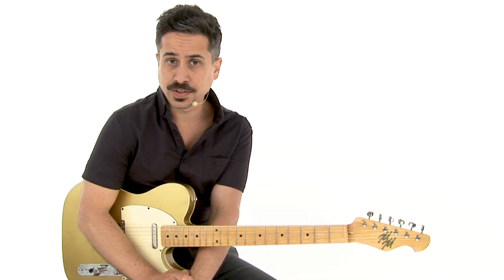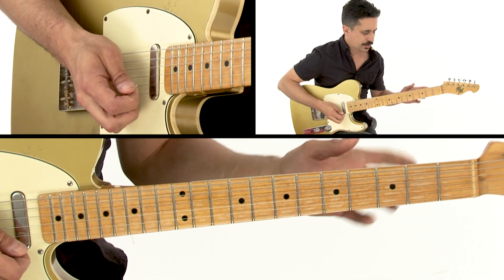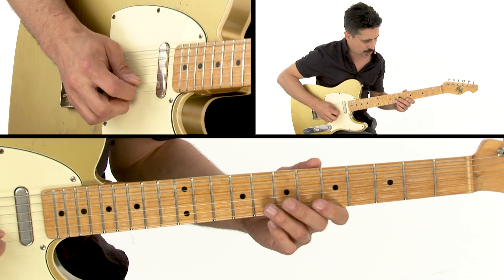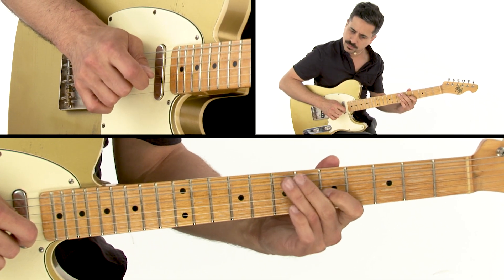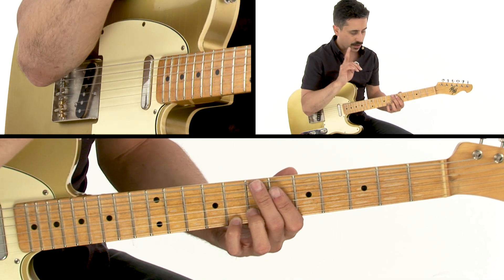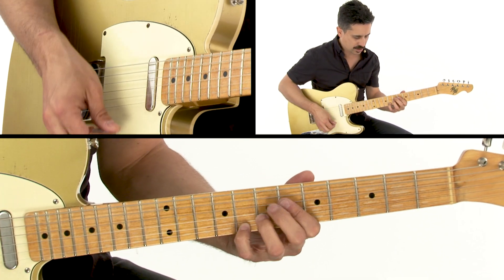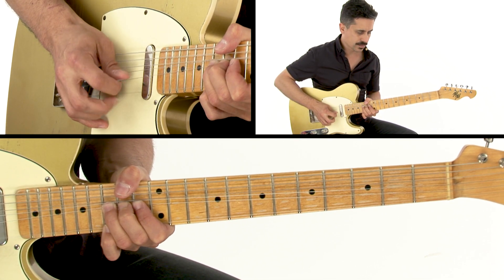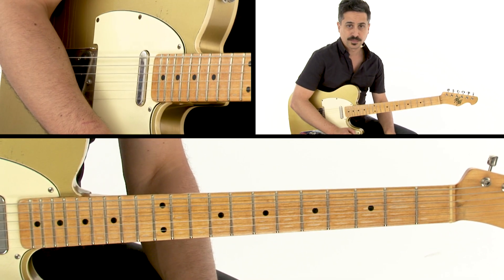🎸 Texas Blues Guitar Lesson - Shuffle in A Licks - Corey Congilio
Download all of Corey Congilio's Trading Solos: Texas Blues multi-angle video guitar lessons with tab, notation, jam tracks, slo-mo, looping, synced tab, and much more